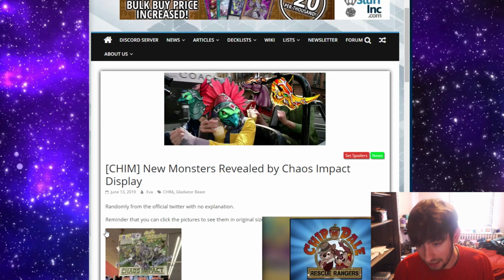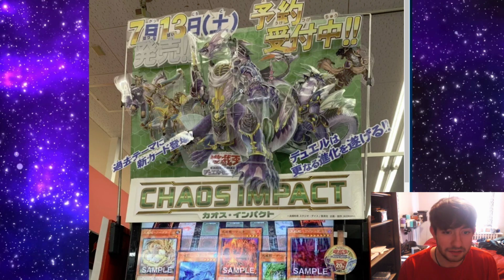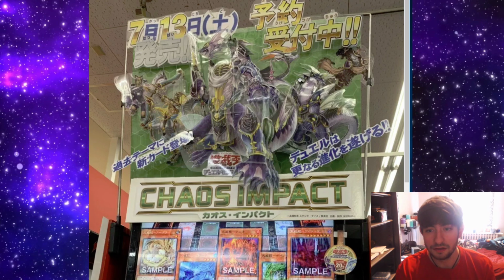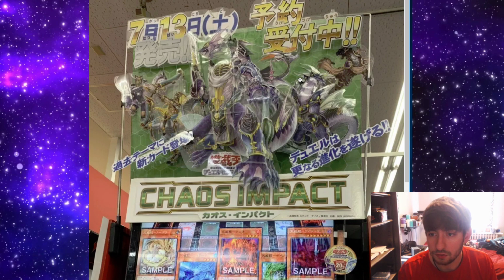GLADIATOR BEAST & AROMAGE SUPPORT CONFIRMED!!! [yugioh news]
If you love flowers or man beast gladiator creatures...then enjoy this video cause they're both getting a bump in Chaos Impact:P

also sub for more news when it releases:D